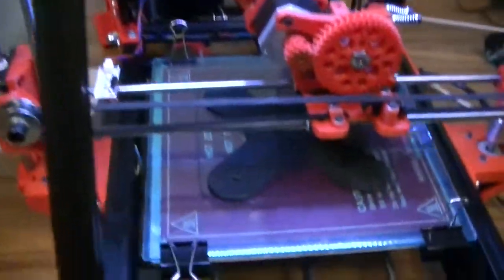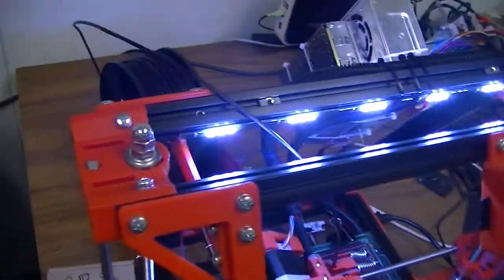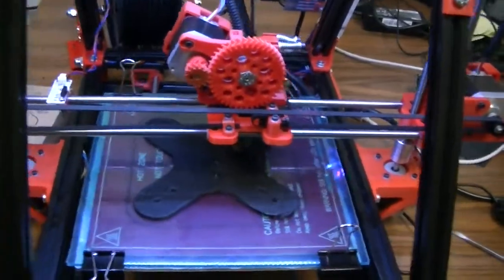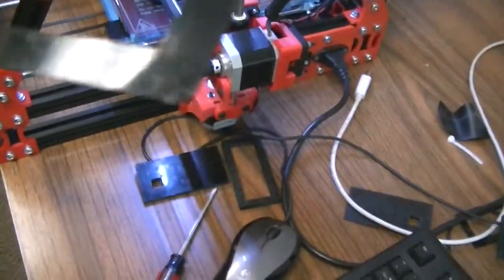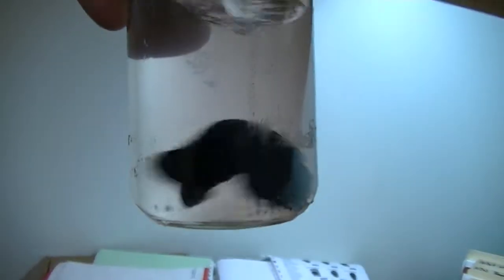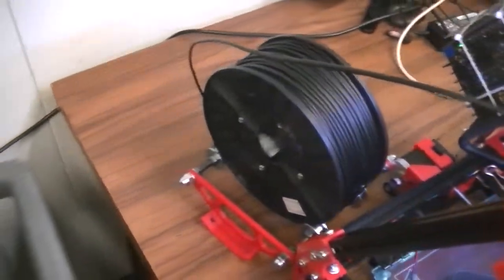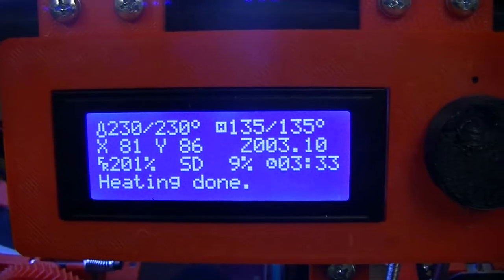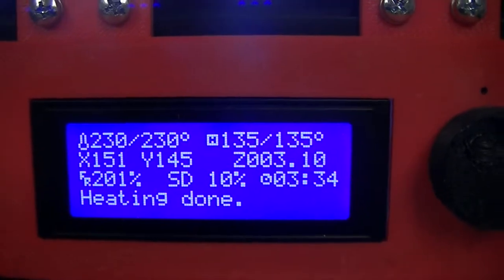2013 07 03 more 3d printing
Moving on to larger prints. It was getting late and I cranked up the speed on the printer. By the time I shot this video I hadn't noticed things were getting fuzzy around the edges. With one corner lifting I didn't want to let it run overnight, so I stopped the print right after ending the video.